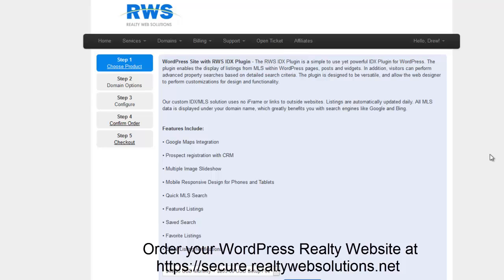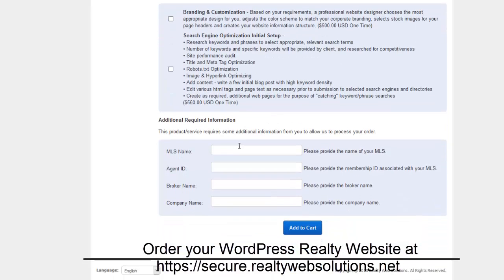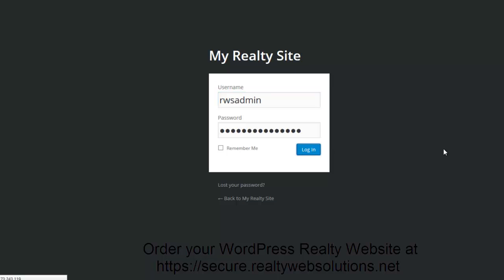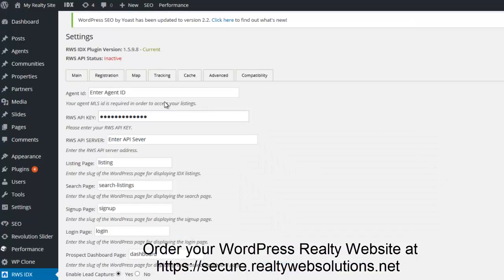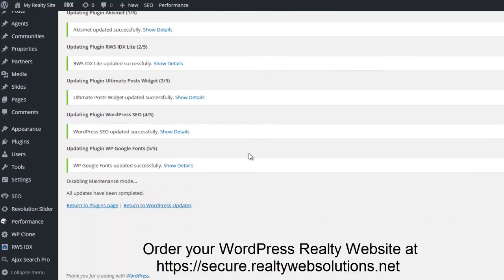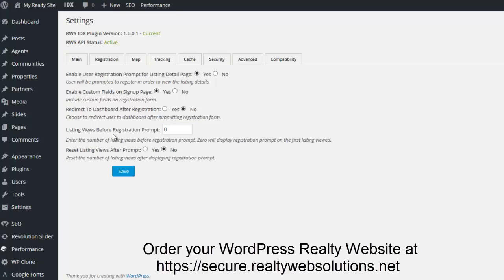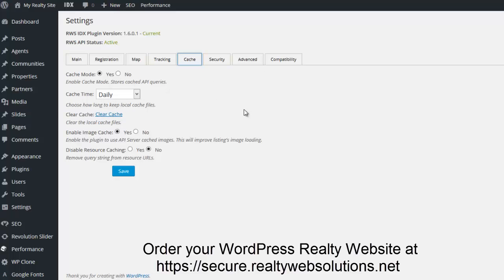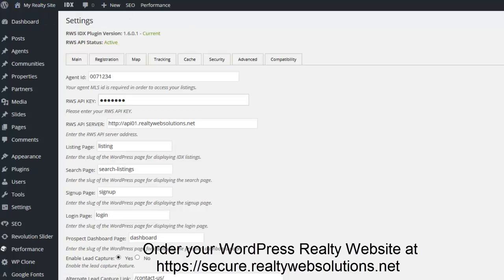WordPress Realty Website with IDX Plugin - Getting Started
WordPress Site with RWS IDX Plugin - The RWS IDX Plugin is a simple to use yet powerful IDX Plugin for WordPress. The plugin enables the display of listings from MLS within WordPress pages, posts and widgets. In addition, visitors can perform advanced property searches based on detailed search criteria. The plugin is designed to be versatile, and allow the web designer to perform customizations for design and functionality.